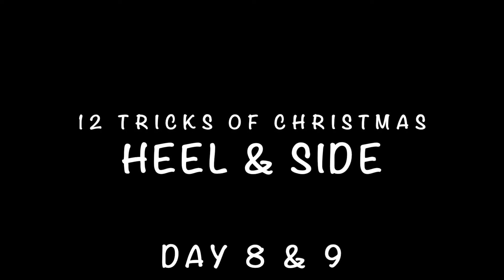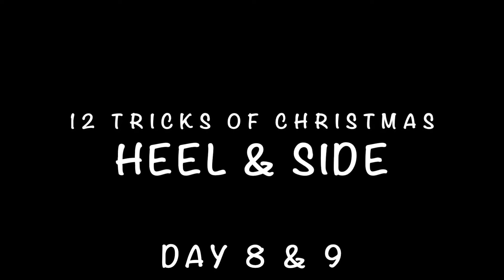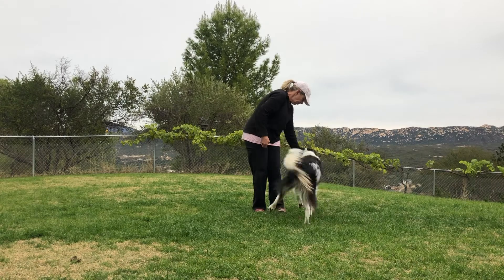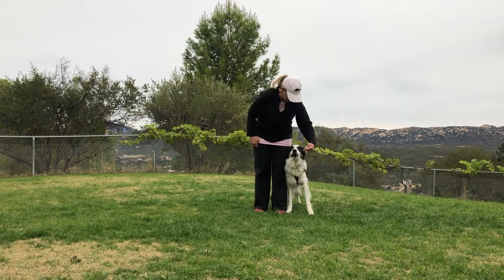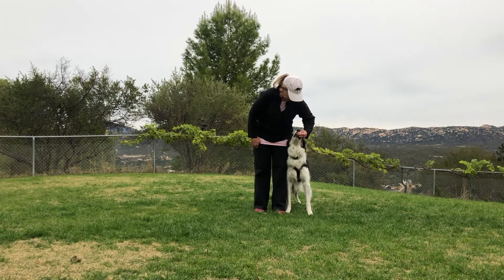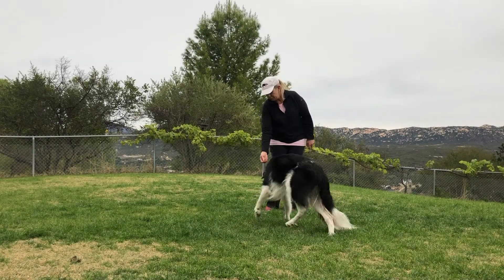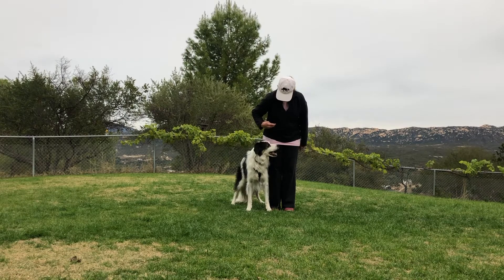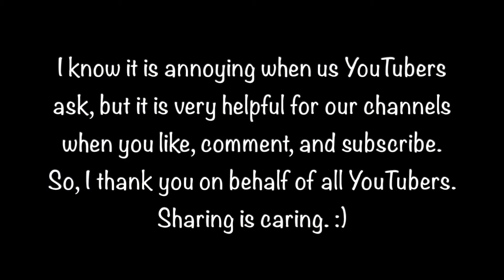12 Tricks of Christmas - Day 8 & 9: Heel/Side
Extra helpful videos by either myself (Pamela Johnson) or Kikopup (Emily Larlham), that will help you train your dog to do tricks.

I sell a Back Chaining DVD on my website that will teach you many behaviors you can train using back chaining… Agility, Tricks, and Everyday behaviors…
pamsdogtraining.com and go to my products page.

What you will find on this channel...  Dog training tips, Canine Conditioning, Clicker/Marker training, "How To" train dog trick tutorials as well as "How To" videos on helping dogs with behavior problems.

Have a great day with your dog, today and every day!
Pam, Isabelle, Bandit, Twix, Wynnie, and Honey